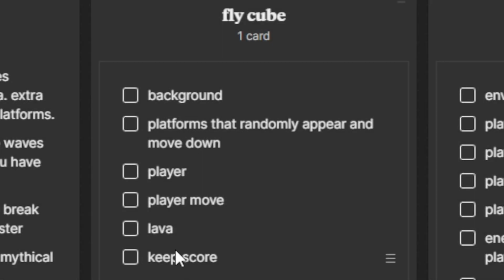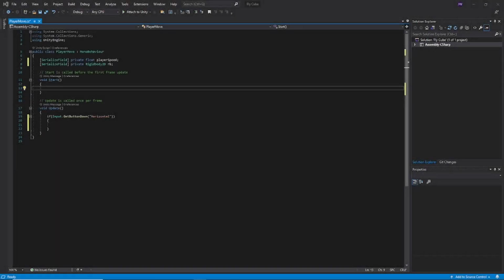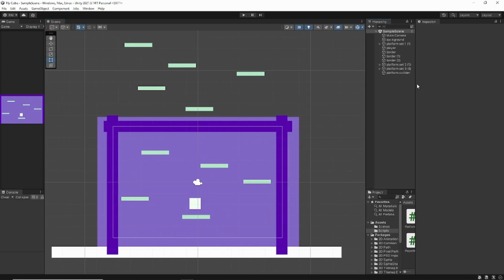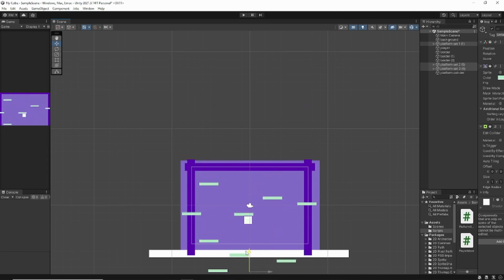My Current Project, Fly Cube! Devlog #1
Heya! I would like to introduce my current project, Fly Cube! It's a small project that I hope to complete within the next few weeks. I hope you enjoy the first devlog!